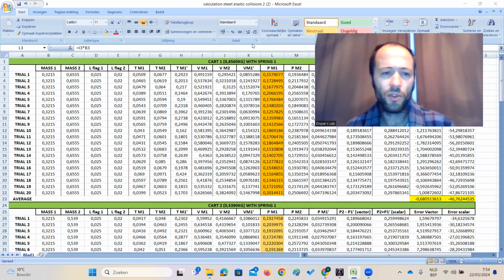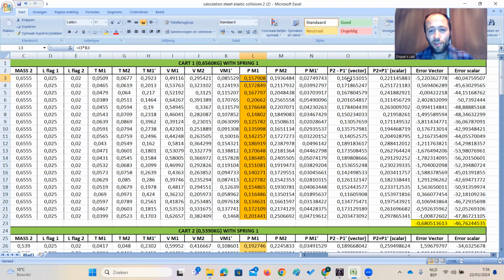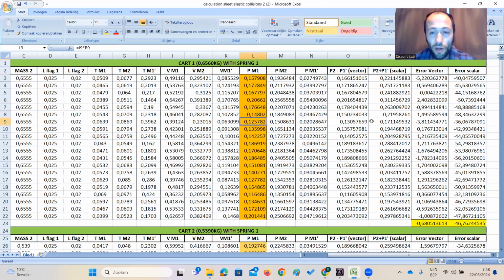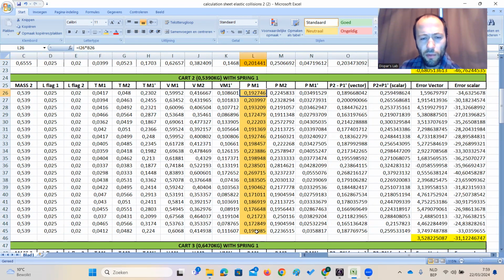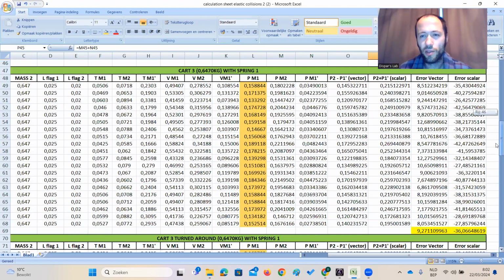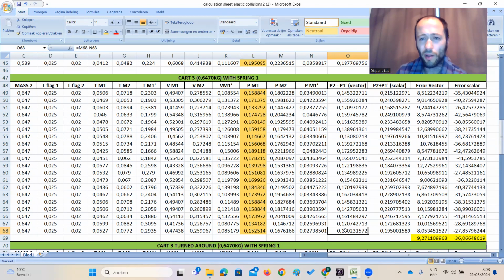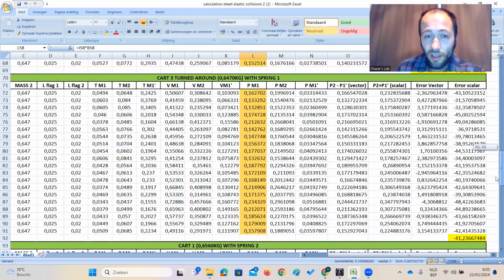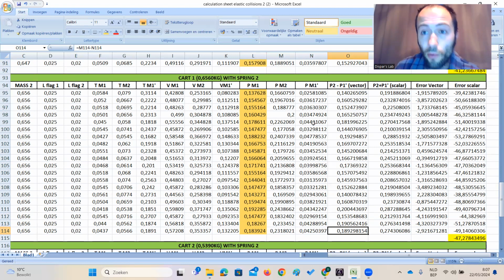Data collection -120 elastic collision trials - 3 different carts and 2 different springs